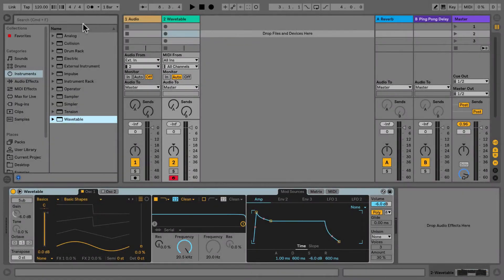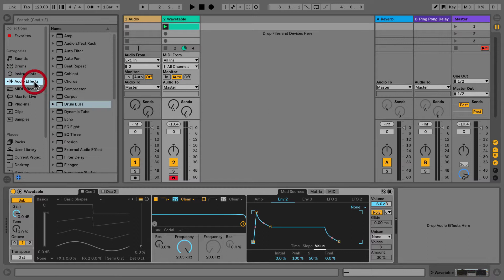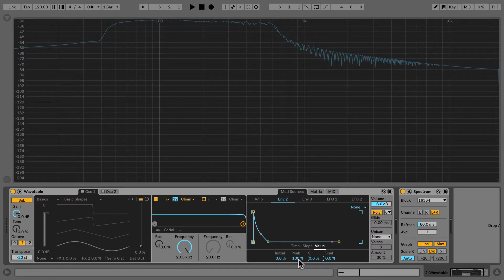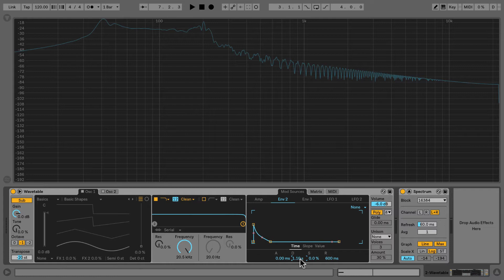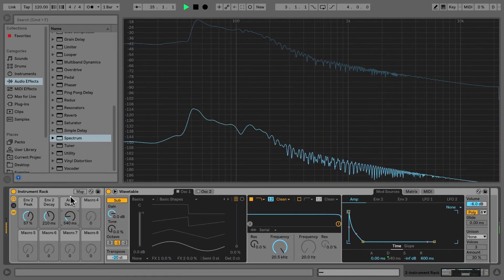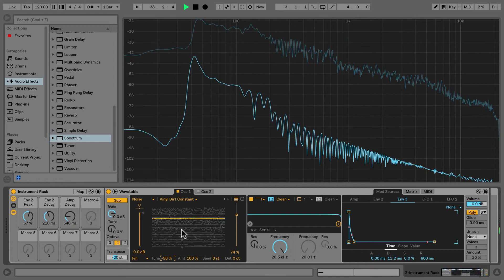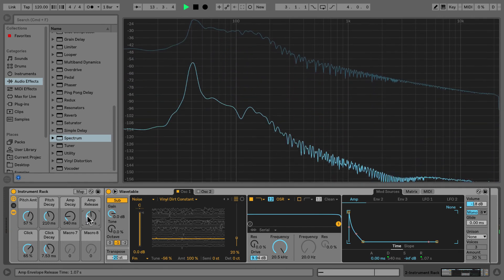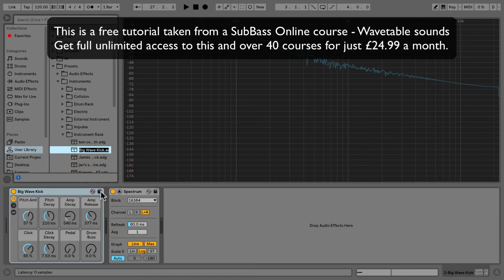Ableton Live 10 - Wavetable Sounds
Learn how to create and sculpt sounds with the SubBass Online Wavetable Sounds course. In this free tutorial from the course you learn how to create a kick drum using Wavetable.

If you want to go deeper and like online learning then check out our online subscription service and you will get access to hundreds of hours of detailed lesson content for both Logic and Ableton Live.